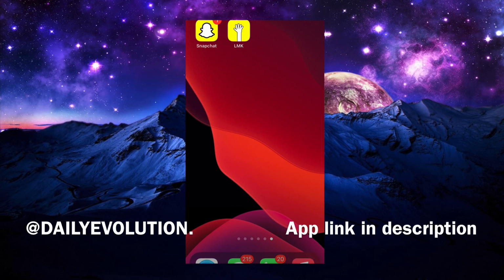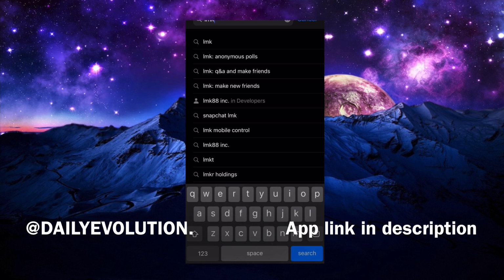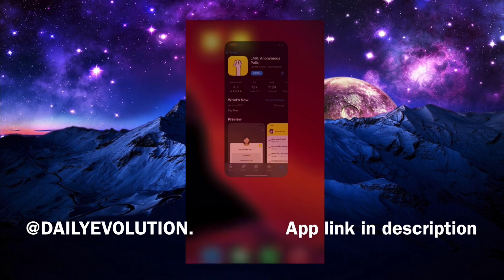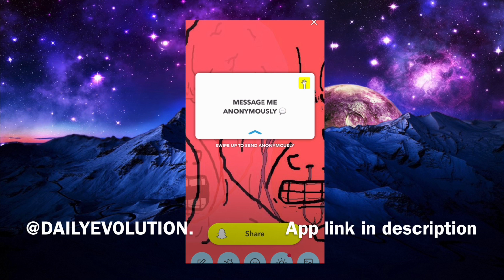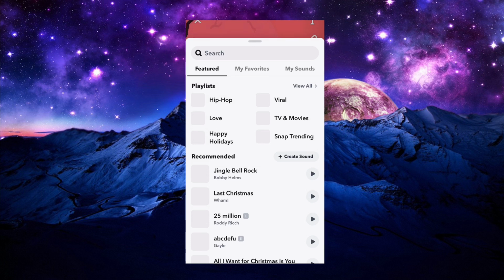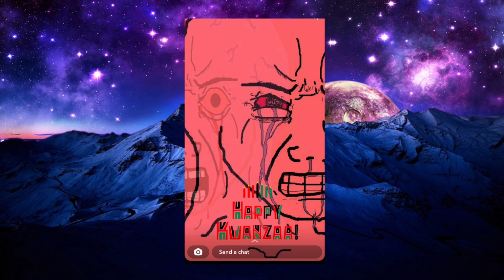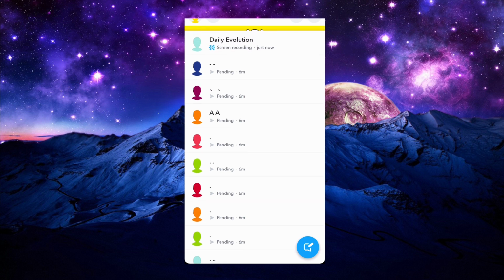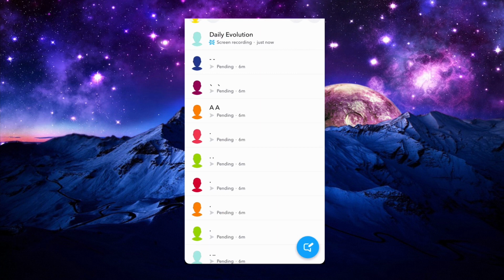Send Photo from camera roll as a LIVE snapshot on snapchat 100%(WORKING METHOD)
Welcome back viewers, today i show you guys in this video how to send a picture from your camera roll as a live snapshot on snpachat.

This is a fast and easy method anybody can do. Give it a try and let me know down below in the comments if this worked for you.